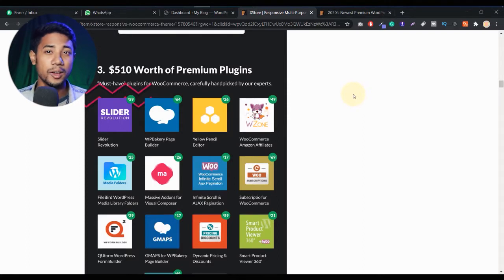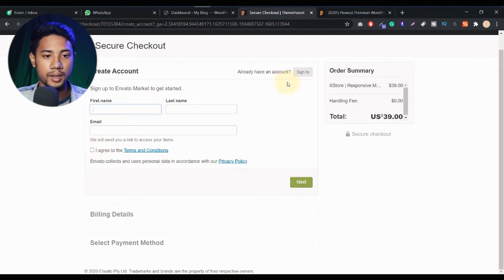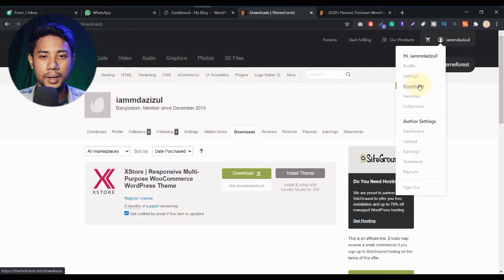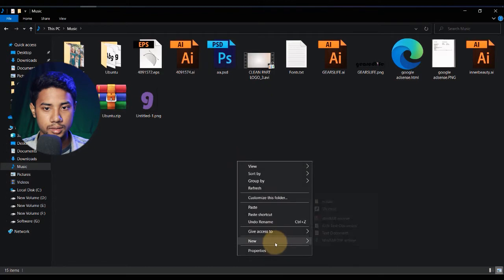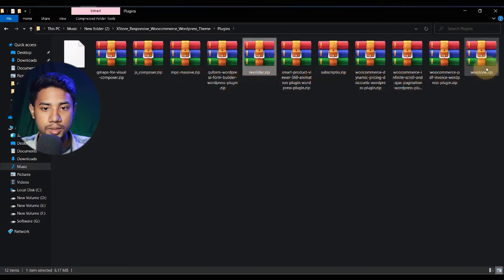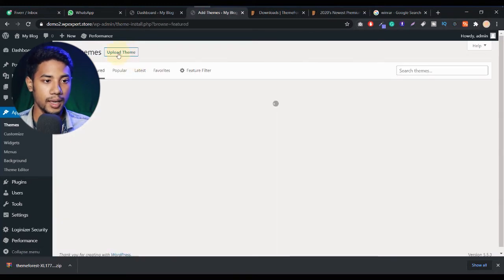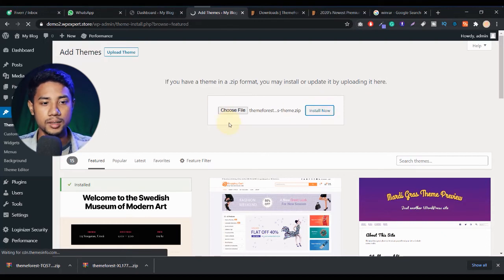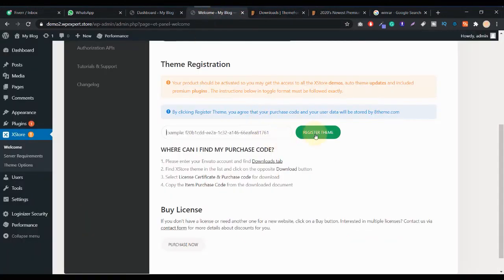How to Install Themeforest Theme Into WordPress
_____________/Other Discount\_____________

script alert could not export color lookup tables because this document no background